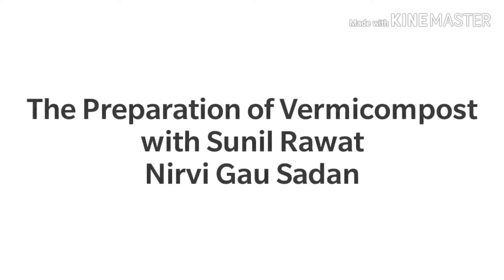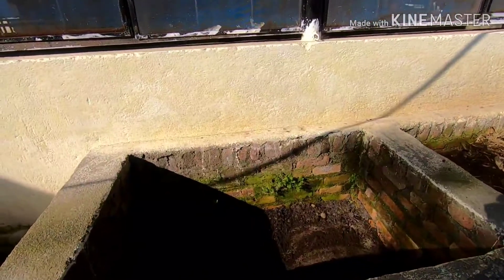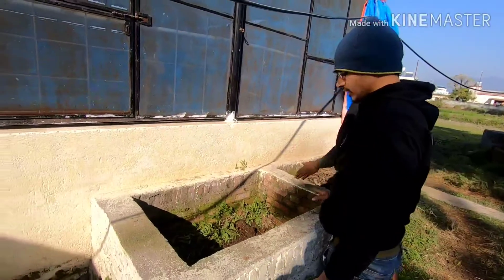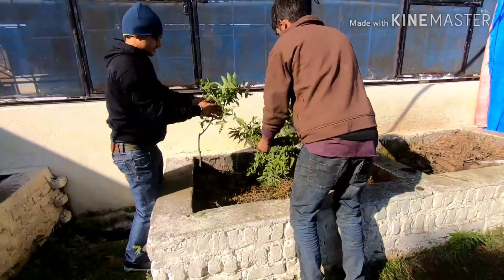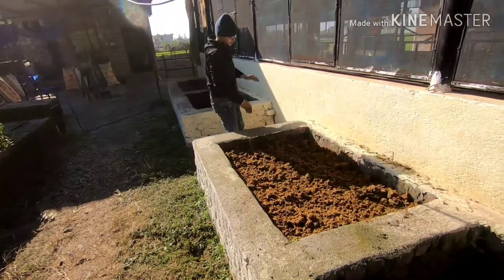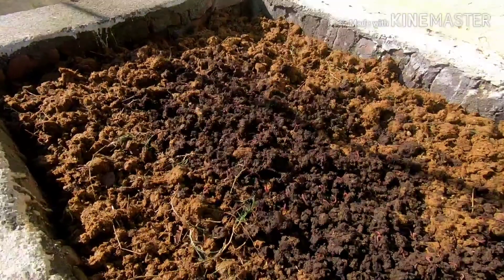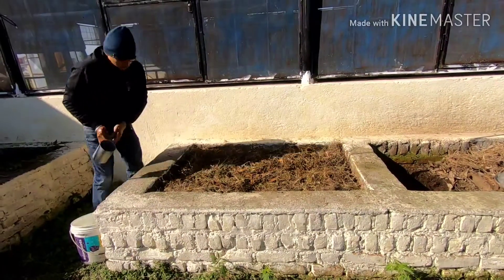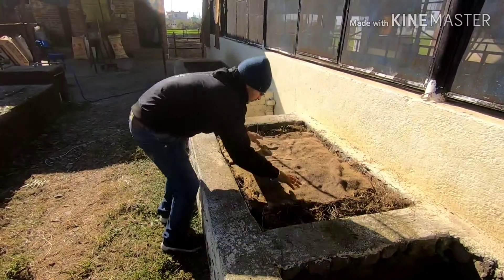How to make Vermicompost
Making of vermicompost from cow dung & neem leaves

Imp Points -

1.) Size of the pit should be such that you can easily reach the floor of the pit. As you would notice, our pit is around 4 ft in length, 2 ft in breadth & 2.5 ft in height.

2.) You can get the required earthworms from the agriculture/horticulture dept. in your village or district.

3.) The basic building block comprises of three layers - dry farm waste, neem leaves, cow dung. Continue putting these three layers one after the other till the pit is full.

4.) Preparation time depends on the weather & climatic conditions; it may take around 1.5 - 2 months in summer to 2 - 2.5 months in winter.

Basic building block -

~ Straw/hay/dry leaves or any other dry farm waste to help in air circulation & maintaining the required moisture level.
~ Neem having anti-bacterial & anti-fungal qualities enhances the overall quality of the compost.
~ Cow Dung - Older the cow dung the better it is; the fresh cow dung has lot of heat & even the moisture level is higher than required for the earthworms to function properly.